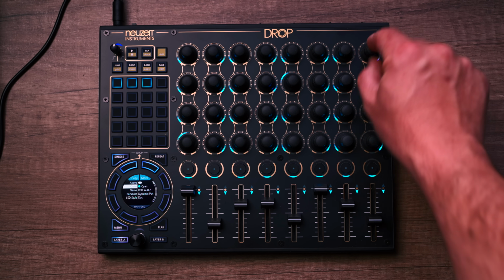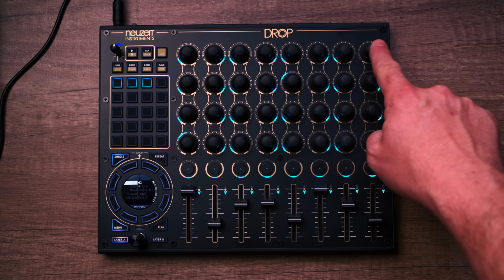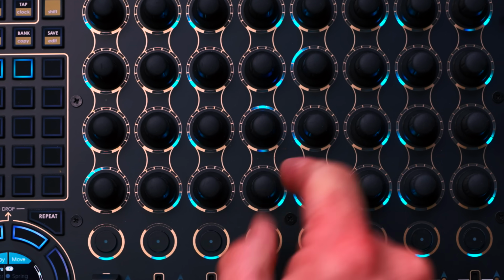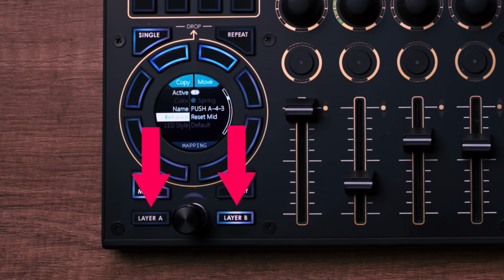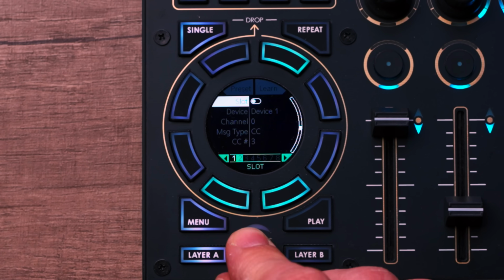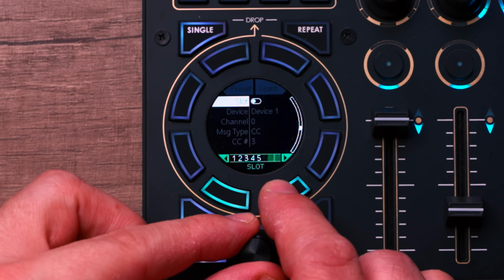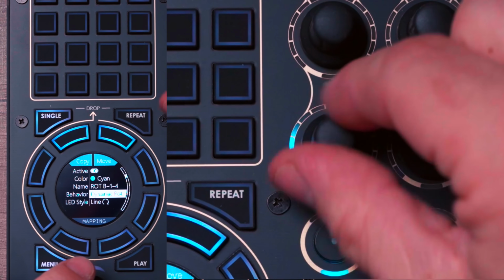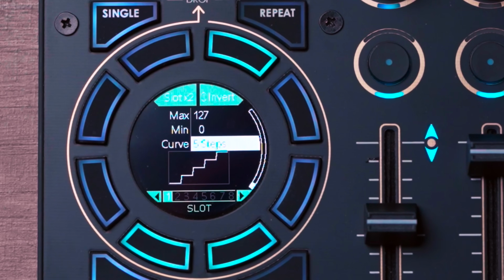Drop: A New Breed of MIDI Controller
My first impressions of the Neuziet DROP! Thanks to Neuzeit Instruments for making this video possible.

Check out their awesome Producer Trakpak, XTS Stands for synths and grooveboxes, custom hard and soft Travel Cases and more on the Analog Cases